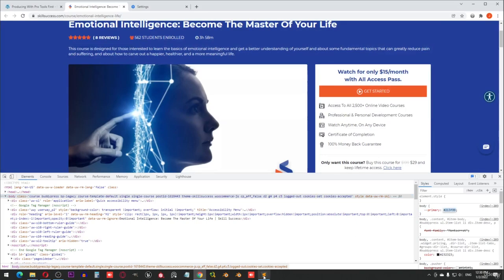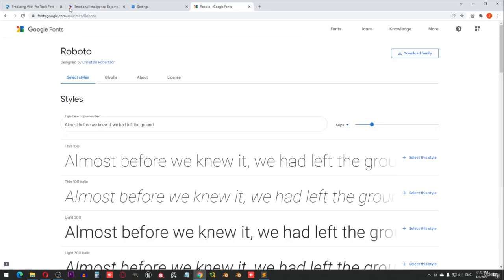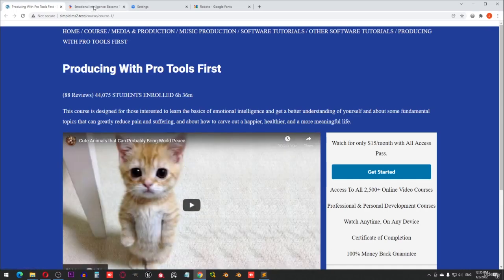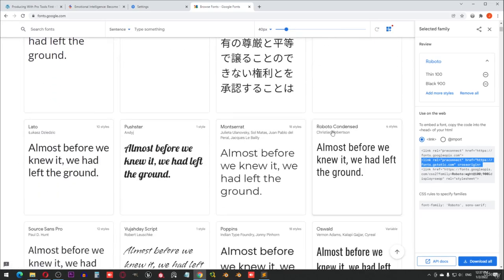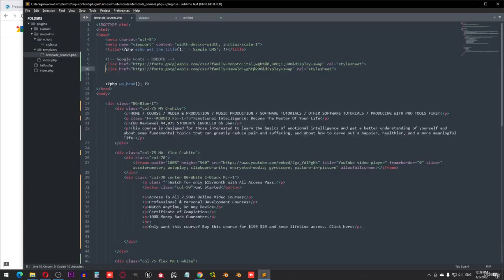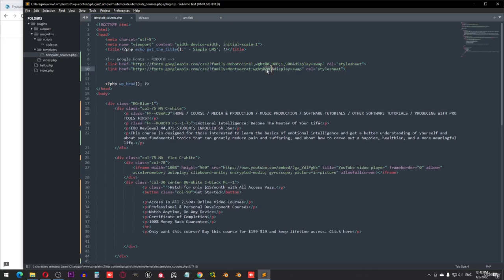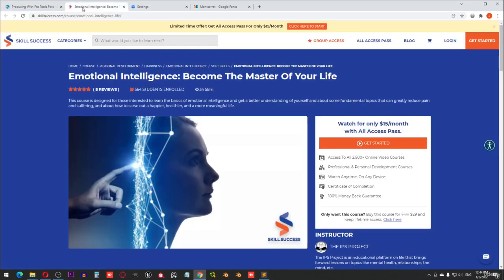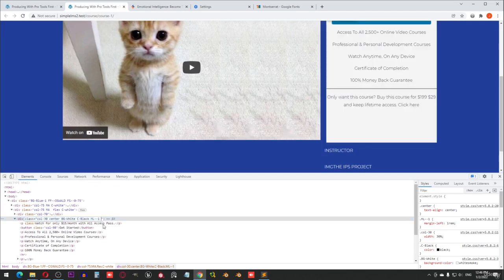WordPress Developer Build Premium Themes & Plugins Part -13 Change Fonts